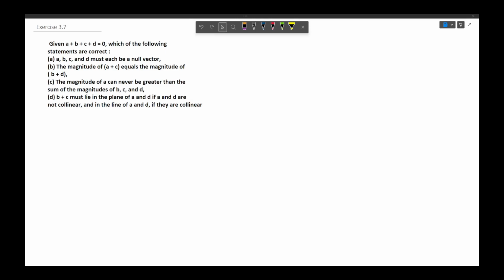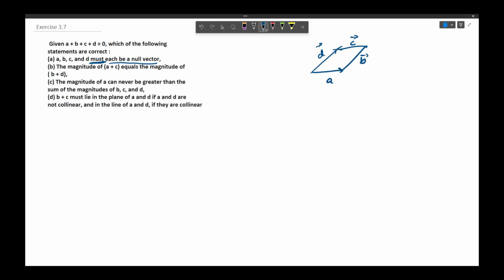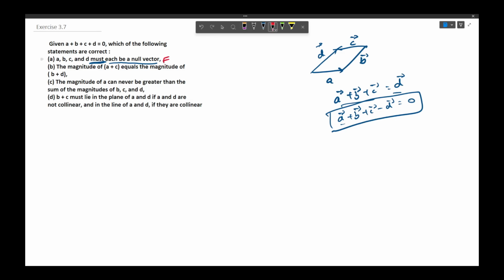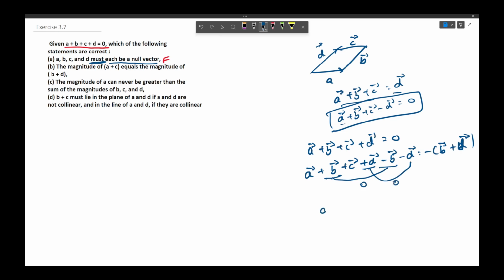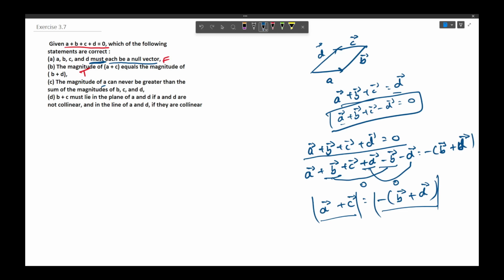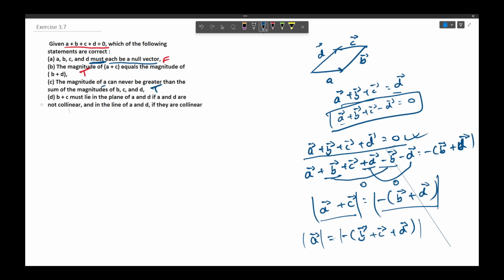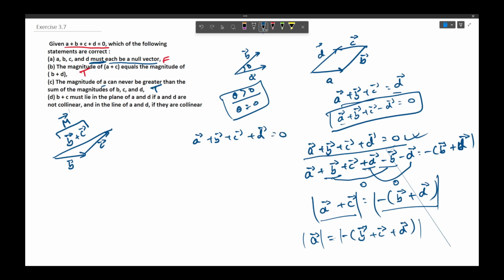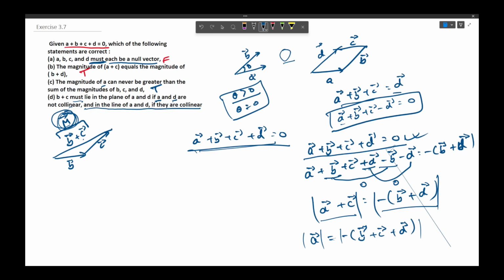NCERT Physics Class - 11 | Motion In a Plane | Exercise 3.7 Solutions | Ask Your Questions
The video explains Exercise 3.7 from Class 11 NCERT Physics Chapter - Motion in a Plane. If you have any doubt, feel free to reach us through Facebook, Website or the Comment Section.